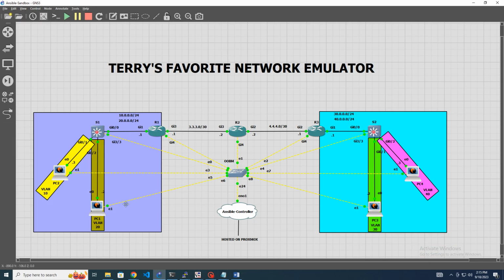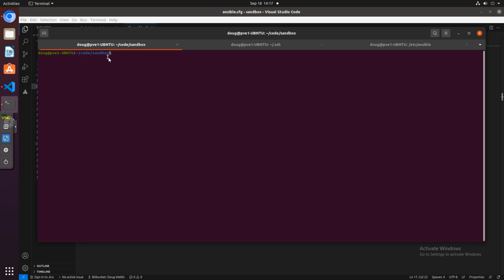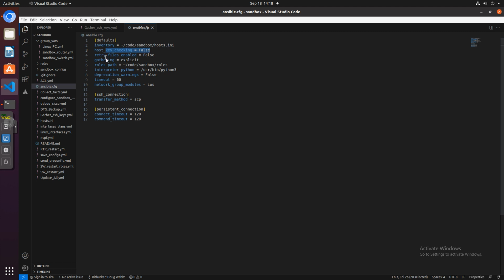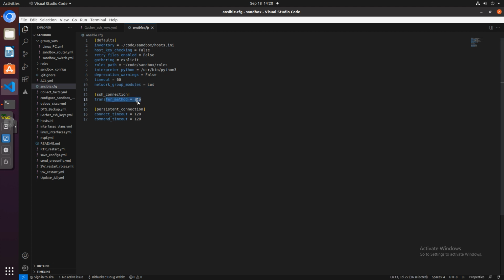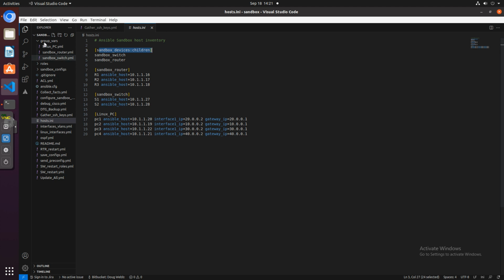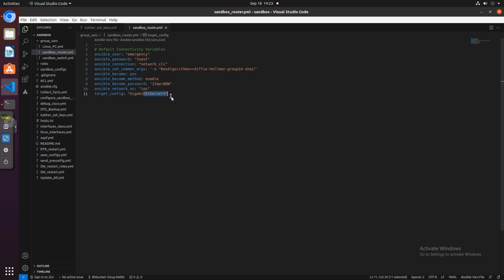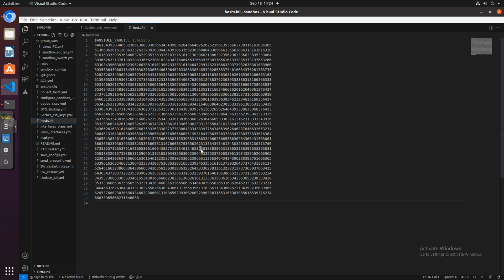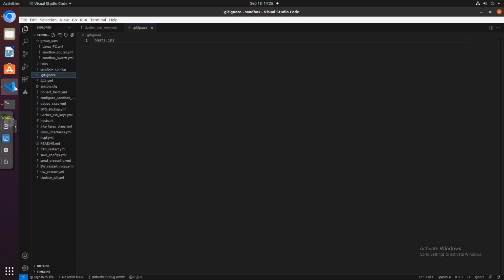Ansible Setup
In this video, I describe how to setup your Ansible Tree. There are many videos on Ansible installation so I do not cover that in this video. This assumes you have installed your desired version of Ansible on your controller and are ready to start automating!